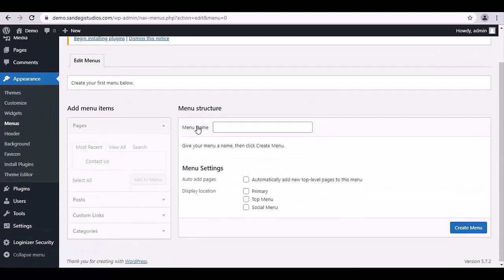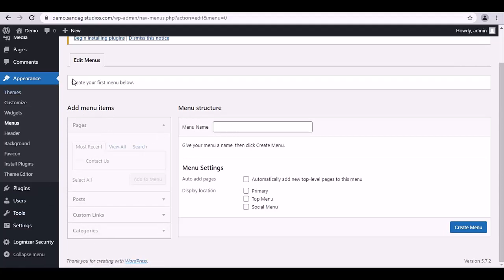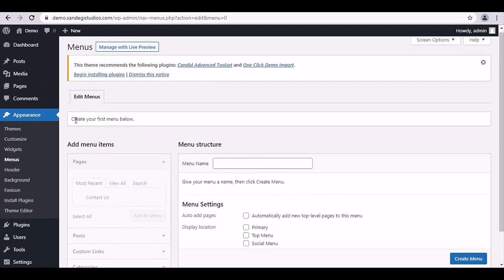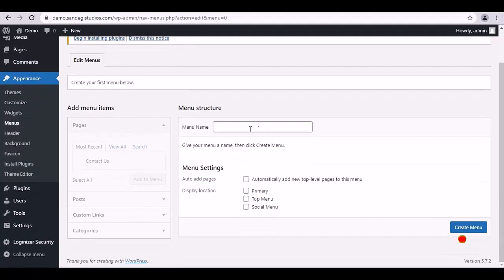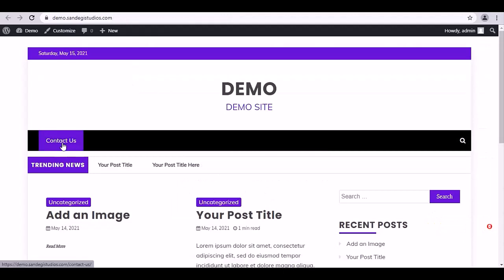WordPress Menu Overview Tutorial For Beginners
Get More Info On WordPress Menu Overview Tutorial For Beginners -

WordPress navigation Menu Overview Tutorial For Beginners

🚀 Ready to master WordPress menus? Dive into our quick tutorial designed specifically for beginners! In just over a minute, we'll guide you through the process of creating and managing menus in WordPress. 📚

Whether you're setting up your first site or looking to revamp your existing menu structure, this video is the perfect starting point. Learn how to navigate to the menu settings from your dashboard, add menu items, and customize your site's navigation to improve user experience.

🔗 Boost your website’s functionality with our My Content Creator Pro WordPress Plugin Powered By ChatGPT

🆓 Also, don't miss out on Absolutely 100% Free WordPress Training For Beginners Enhance your WordPress skills today!

Video Chapters
0:00 - Introduction
0:10 - Accessing Menu Settings in WordPress Dashboard
0:20 - Overview of WordPress Menu Structure and Settings
0:30 - Adding Items to Your Menu
0:45 - Creating and Saving Your WordPress Menu
1:00 - Conclusion

FAQs: WordPress navigation Menu Overview Tutorial For Beginners

Q1: How do I access the menu settings in WordPress?
A1: Log into your WordPress dashboard, go to 'Appearance', and then click on 'Menus' to access the menu settings.

Q2: Can I add custom links to my WordPress menu?
A2: Yes, you can add custom links, pages, categories, and even posts to your WordPress menu. Simply select the type of item you want to add from the menu editor and configure it as needed.

Q3: How can I rearrange the items in my WordPress menu?
A3: You can drag and drop the menu items within the menu editor to rearrange their order and structure on your site.

Q4: Is it possible to have multiple menus on my WordPress site?
A4: Yes, WordPress allows you to create and manage multiple menus. You can assign them to different locations depending on your theme’s support.

Conclusion

Navigating the WordPress menu interface is a crucial skill for any website owner. It allows you to guide your visitors through your site’s content and highlights important pages. By following the steps outlined in our tutorial, beginners can confidently create and customize menus, enhancing the usability and functionality of their WordPress sites. Remember, a well-structured menu not only improves user experience but also helps with your site’s SEO. Check out our free training and My Content Creator Pro plugin to take your WordPress skills to the next level. 🌟✨